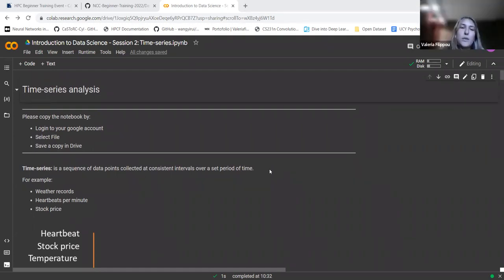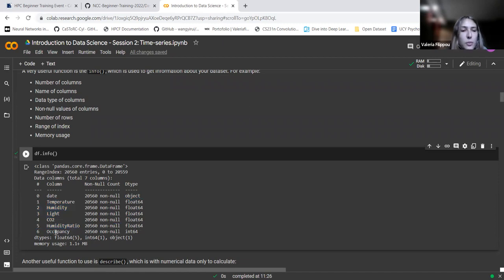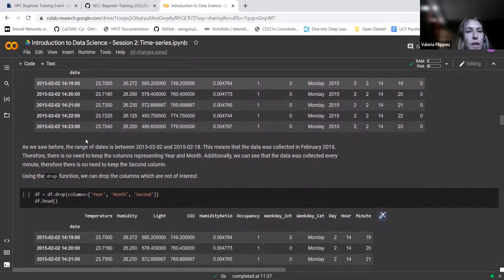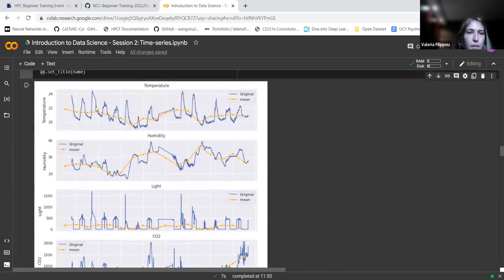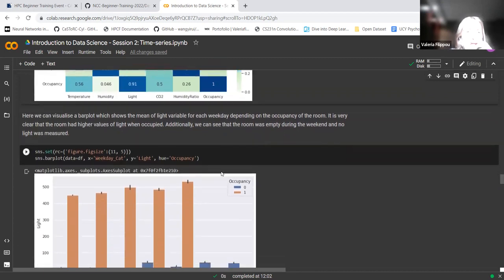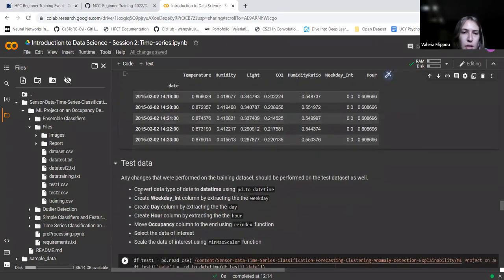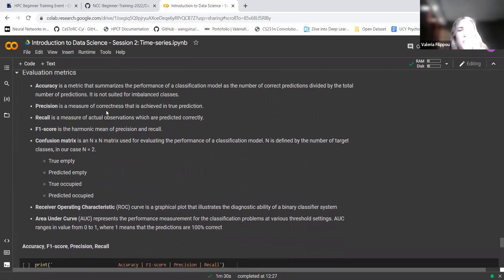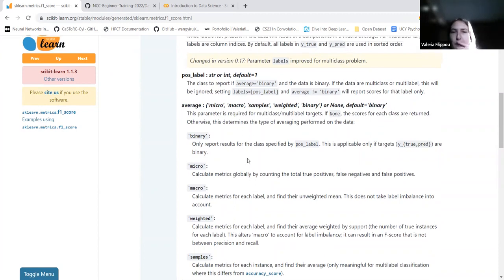Introduction to Data Science - Session 2: Time-series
"Introduction to Data Science - Session 2: Time-series" session of the HPC Beginner Training Event by EuroCC@Greece & EuroCC@Cyprus, which took place between Monday 14 - Wednesday 16 November 2022, under the activities of the EuroCC project.

A  general introduction to Data Science with Time-series was presented.